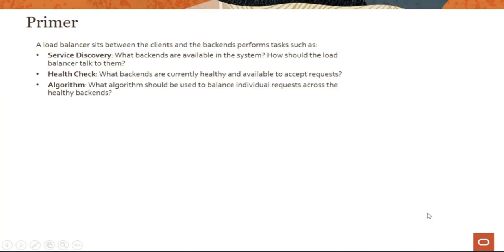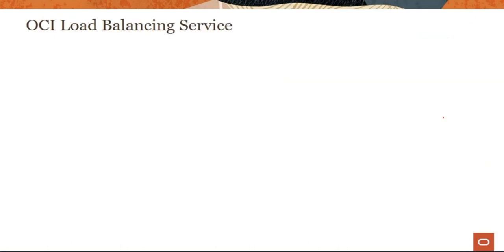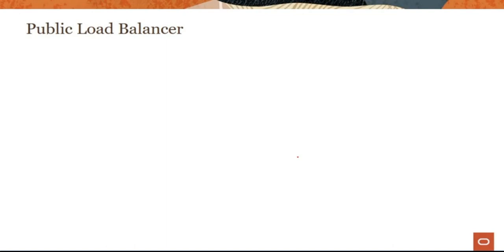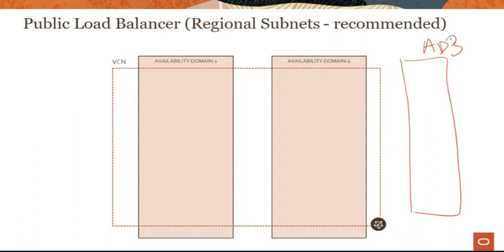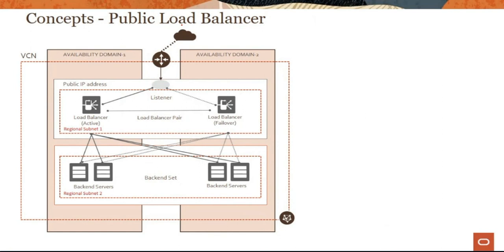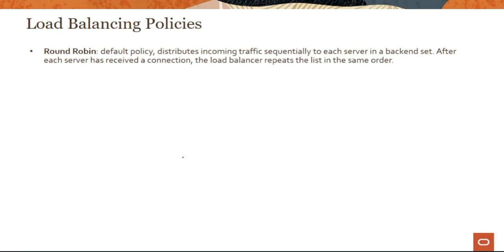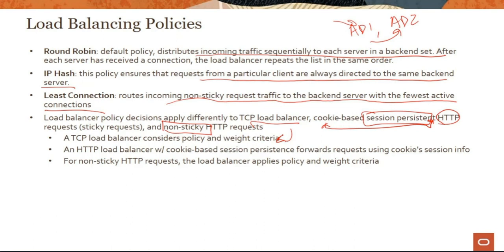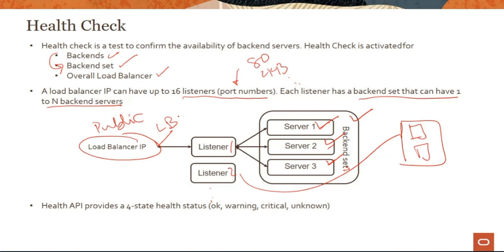Load Balance Intro